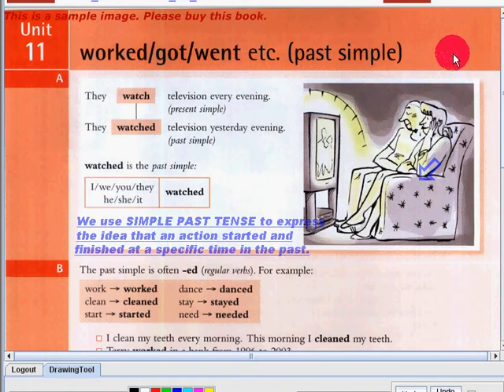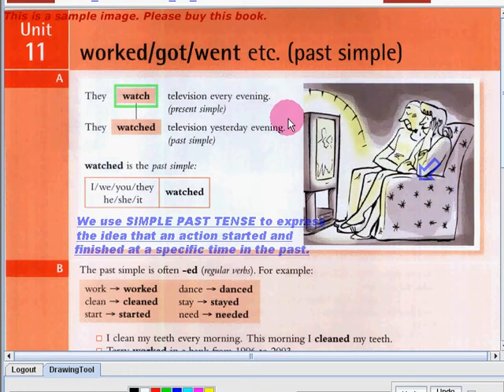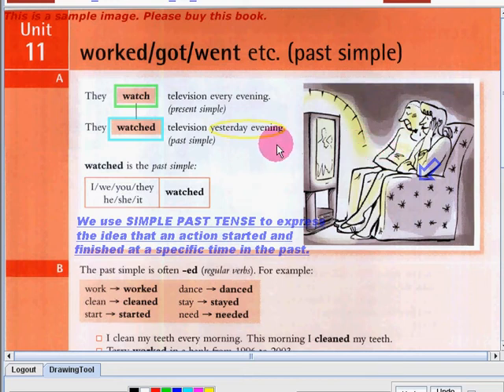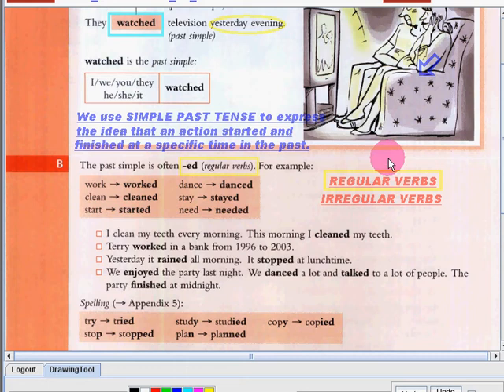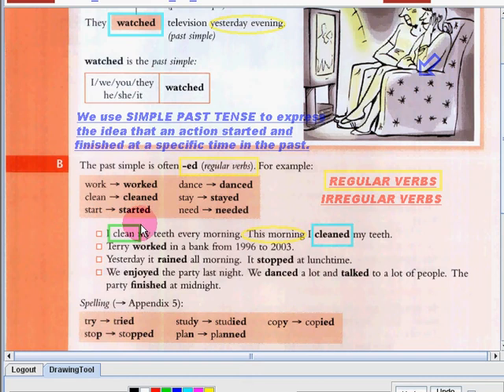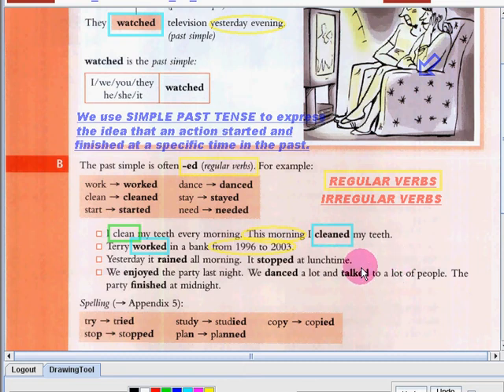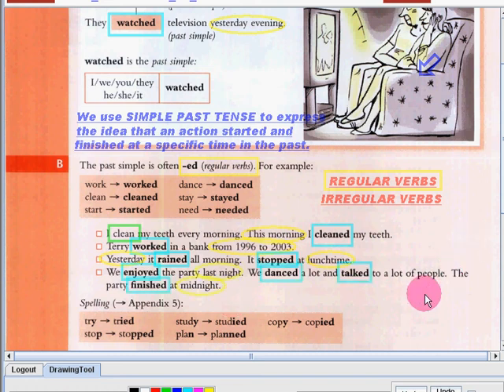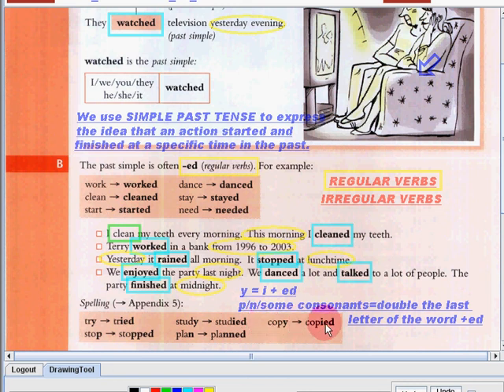EssentialGrammarInUse 011 044 032